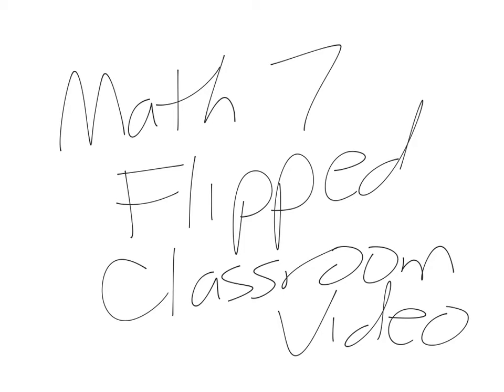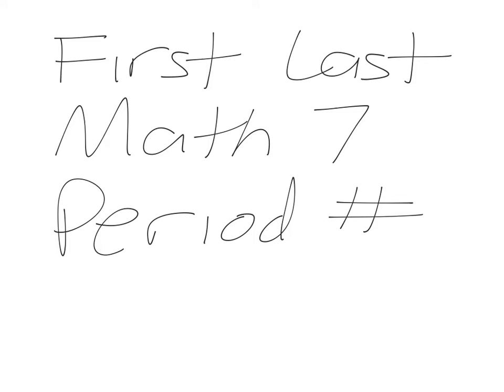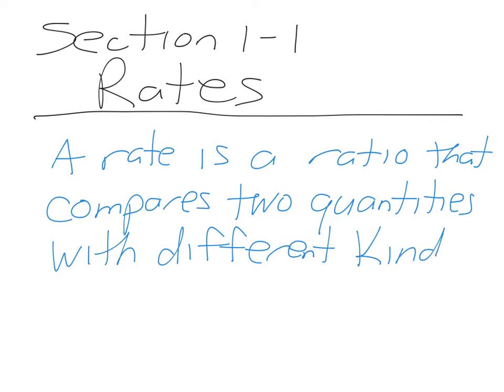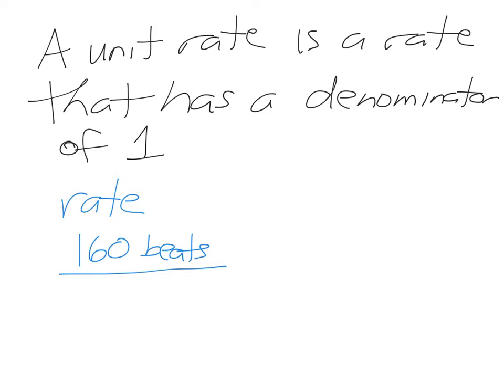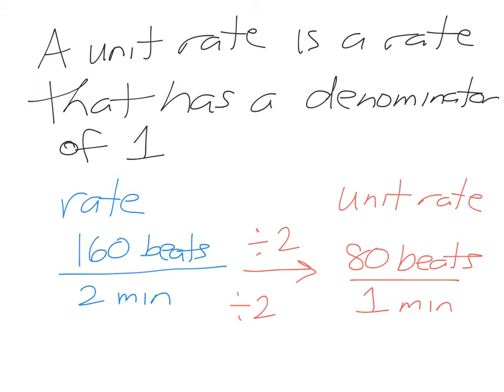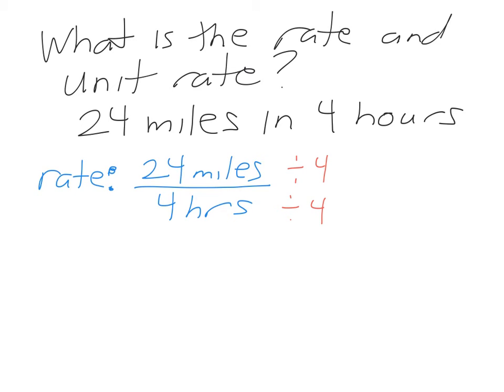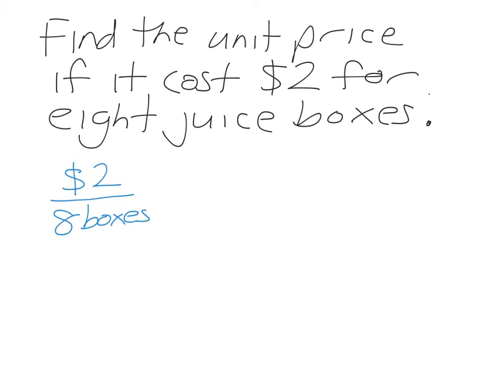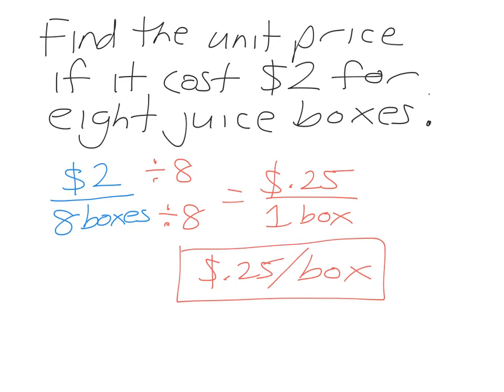Math 7 1 1